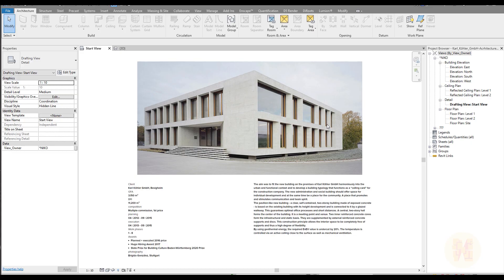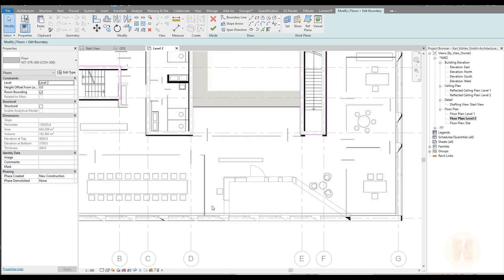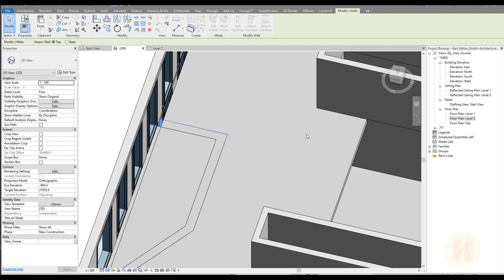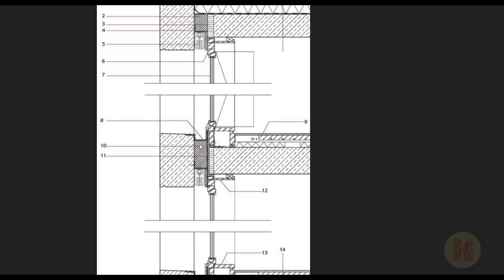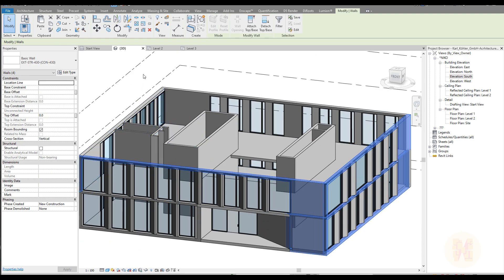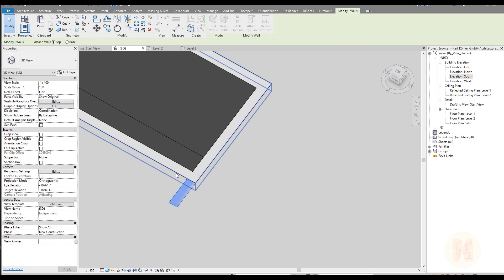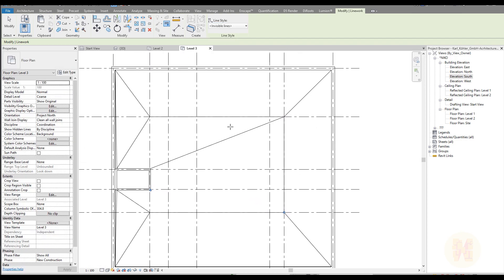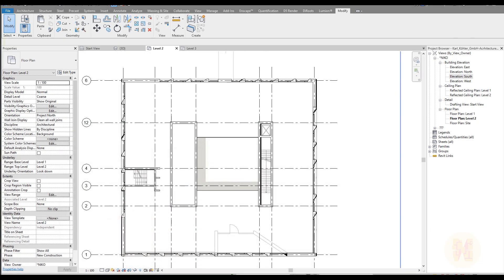Complete Revit Tutorial Part 7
In this video, the New season on "Complete Revit Project" (Complete Revit Tutorial ).

Timecodes:
00:00 - intro
00:43 - Floor Second Level
05:50 - Wall and Roof
10:00 - Roof
17:30 - Rood Drainage
𝑫𝒐𝒏'𝒕 𝒇𝒐𝒓𝒈𝒆𝒕 𝒕𝒐 𝒈𝒊𝒗𝒆 𝒍𝒊𝒌𝒆 👍 𝒇𝒐𝒓 𝒕𝒉𝒊𝒔
💬 𝗚𝗘𝗧 𝗖𝗢𝗡𝗡𝗘𝗖𝗧𝗘𝗗💬